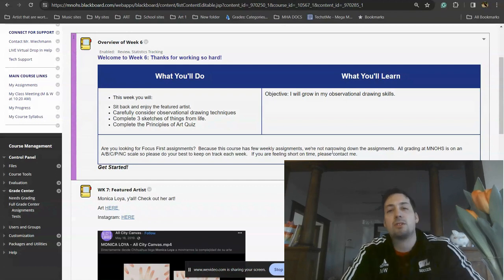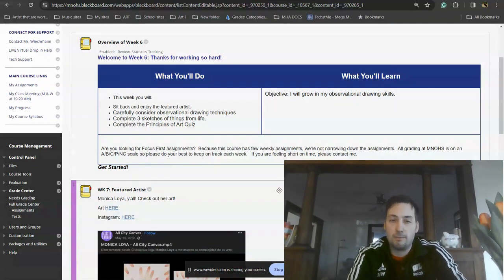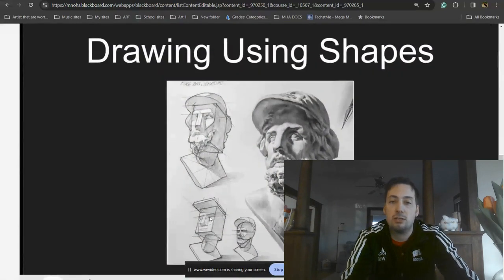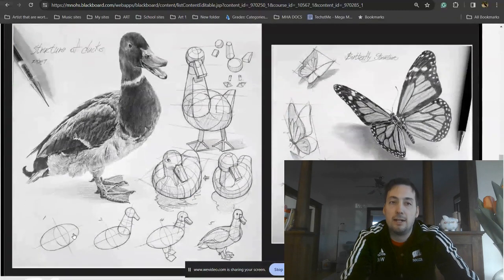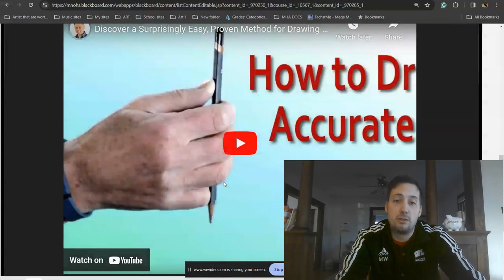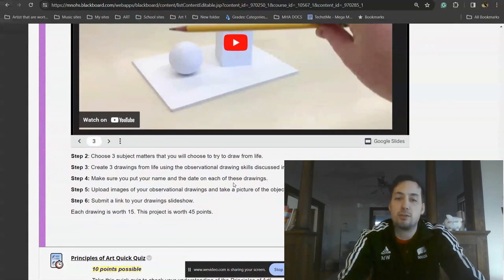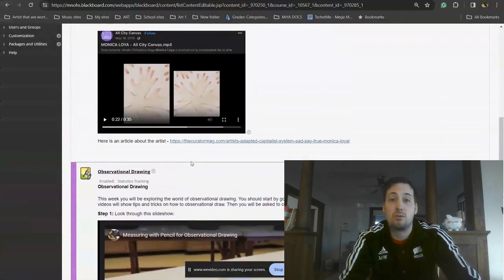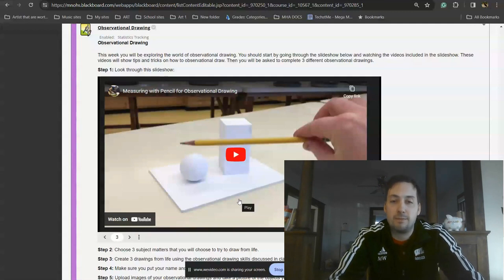Week 6 Video Arts